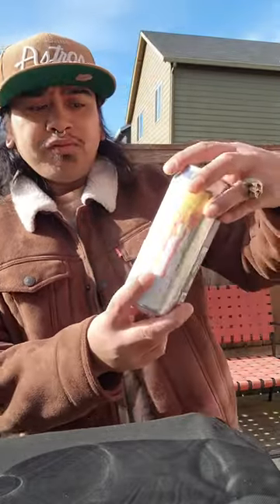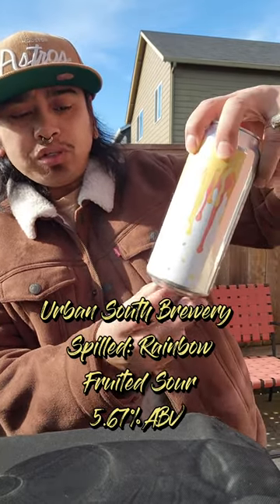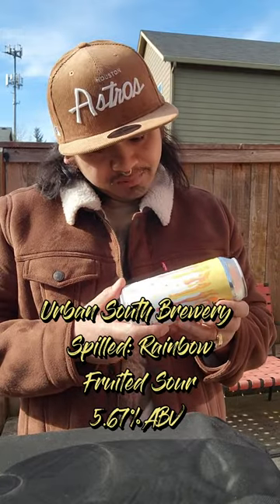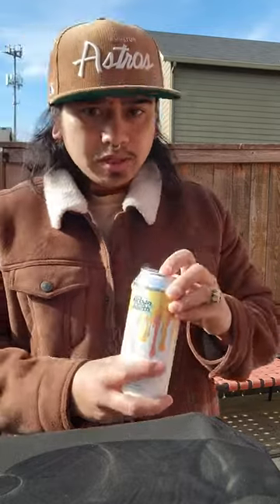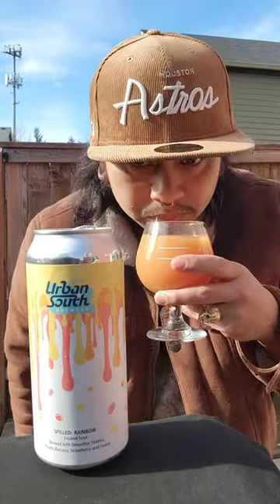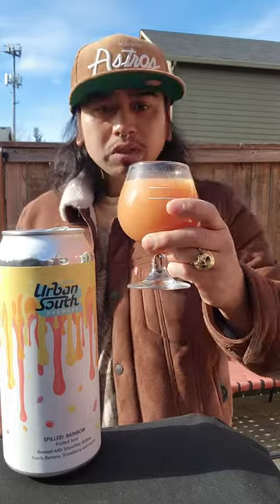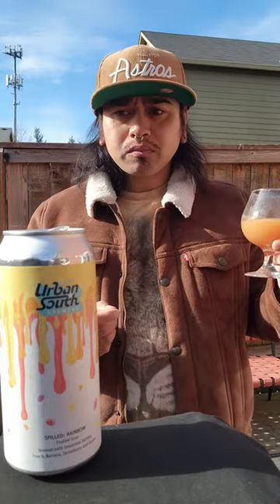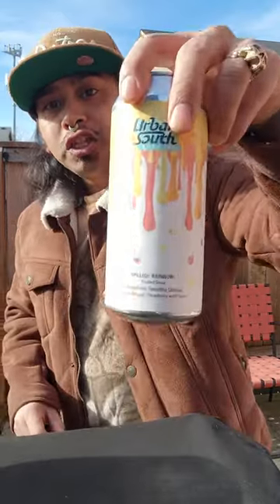Spilled: Rainbow- Fruited Sour 5.67% ABV